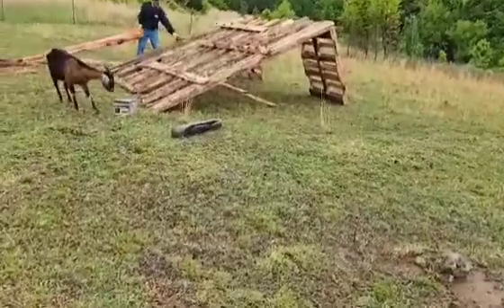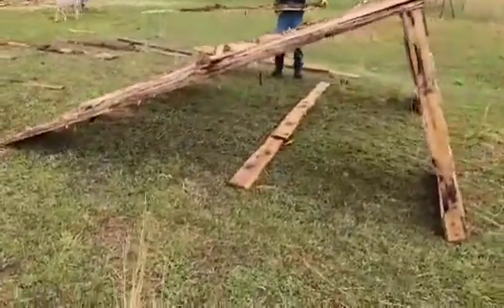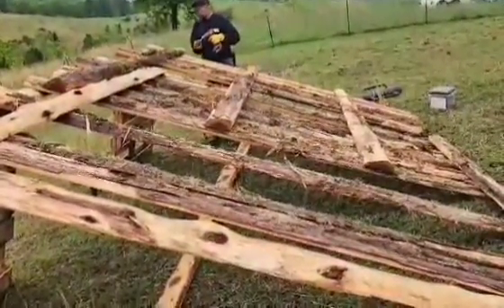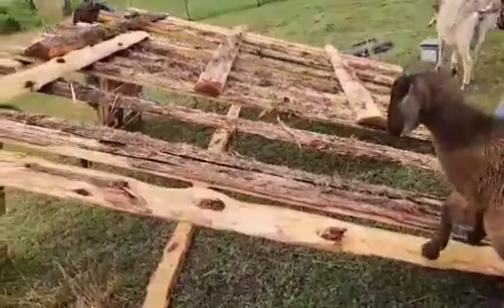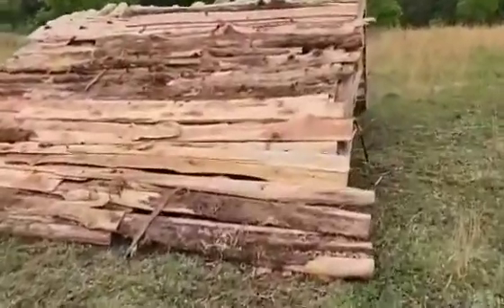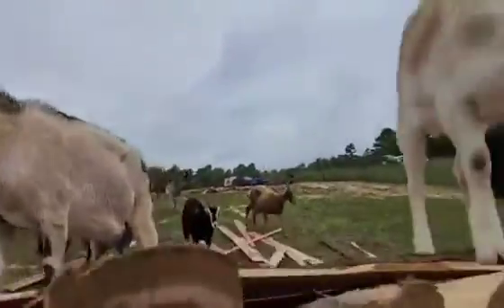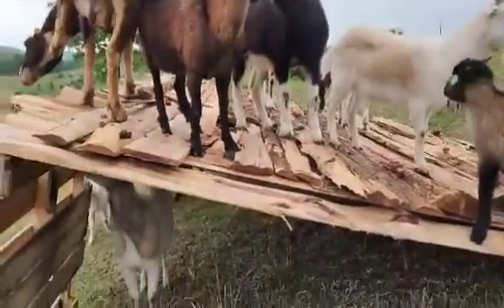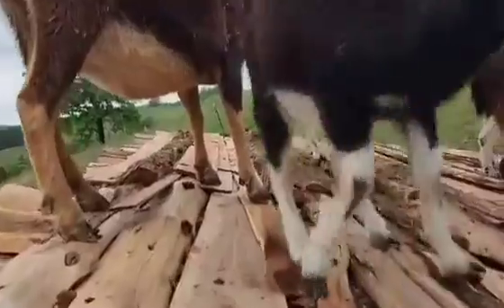House for the does.